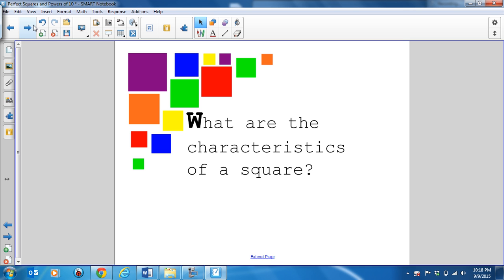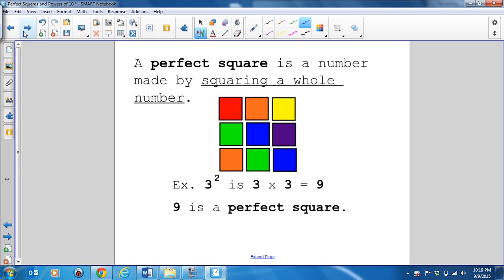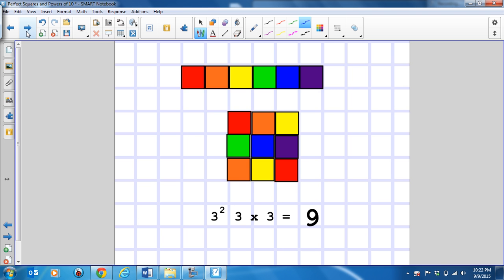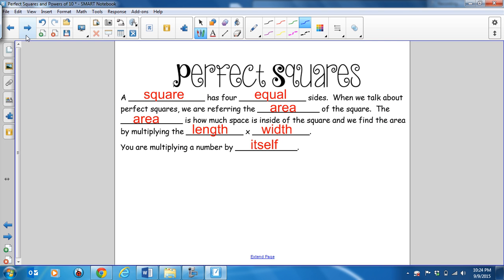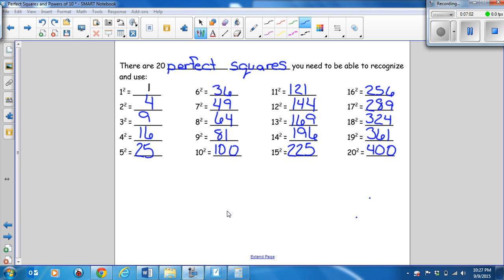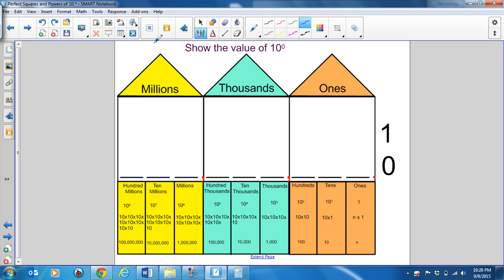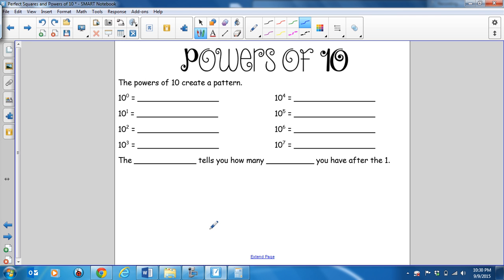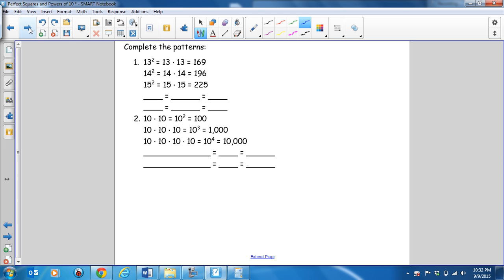Perfect Squares and Powers of 10